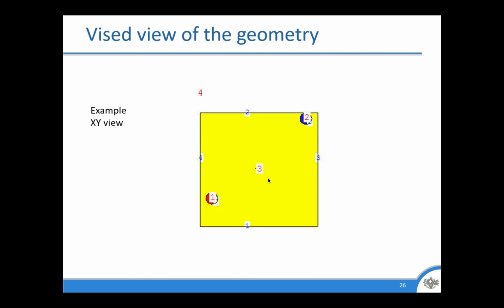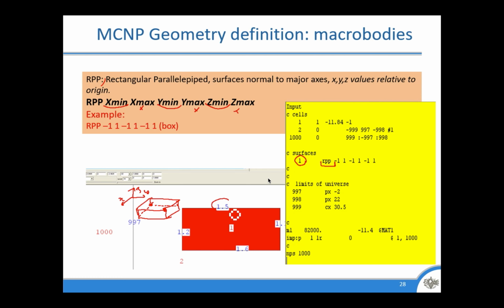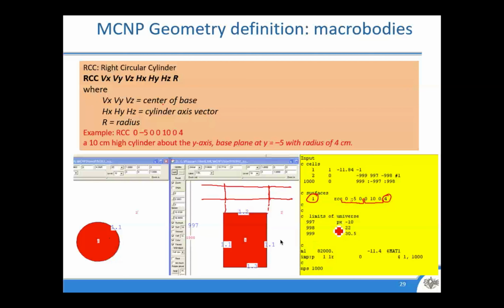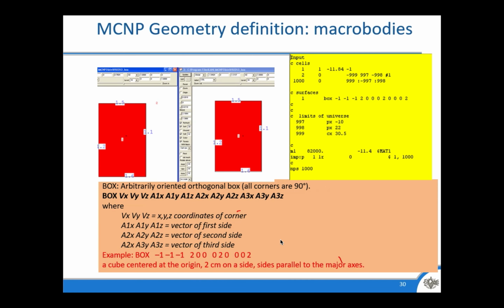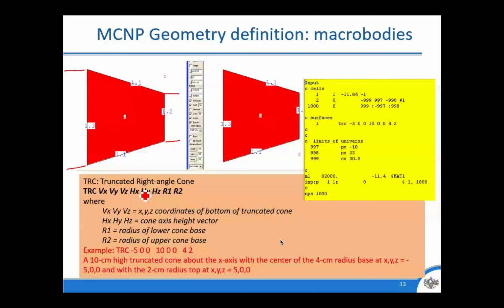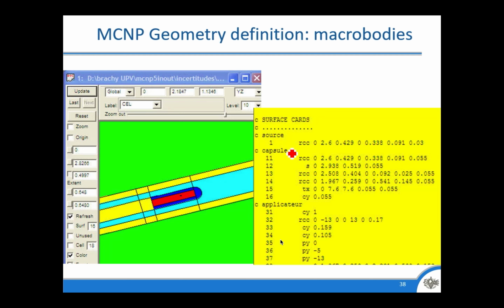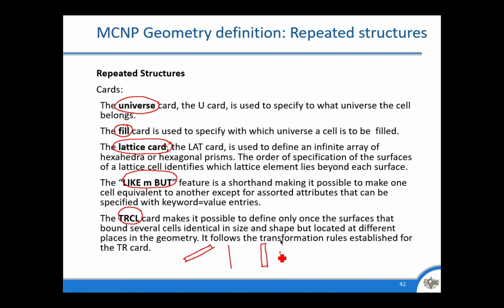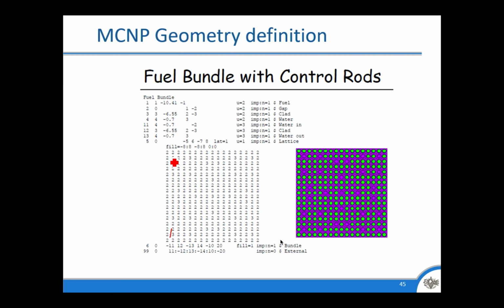monte_carlo_part_2_Day_1